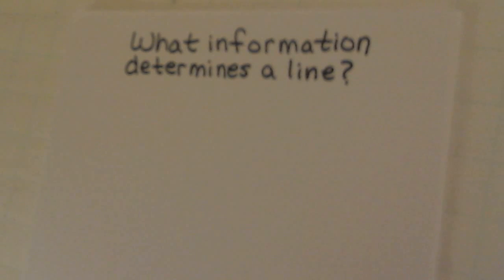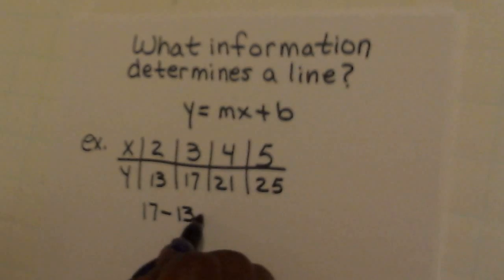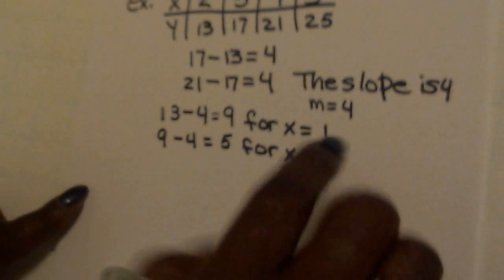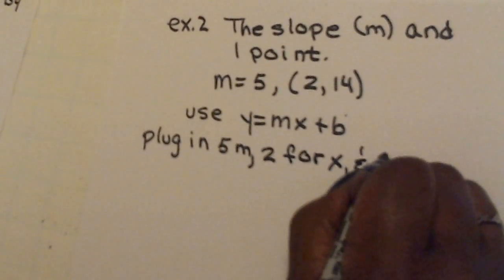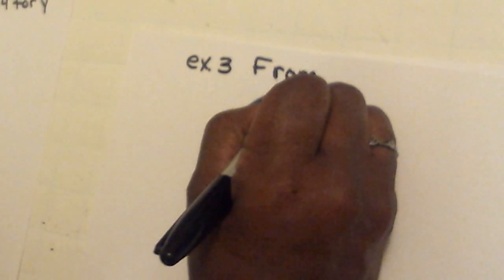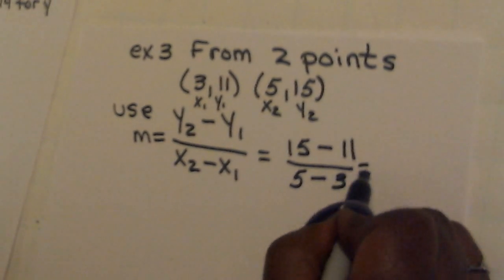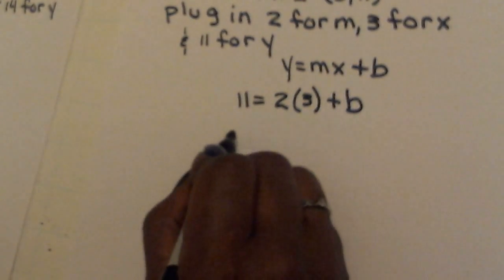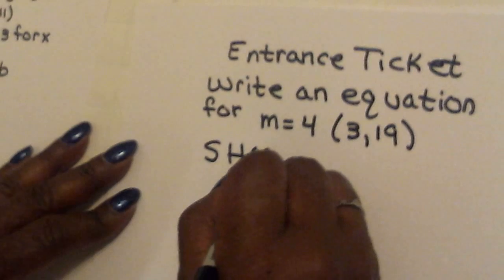What information determines a line